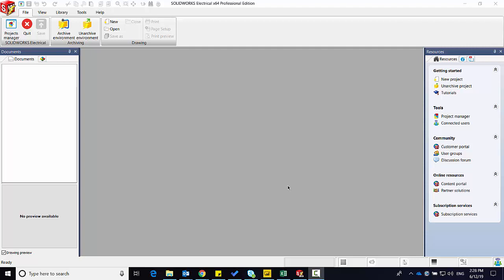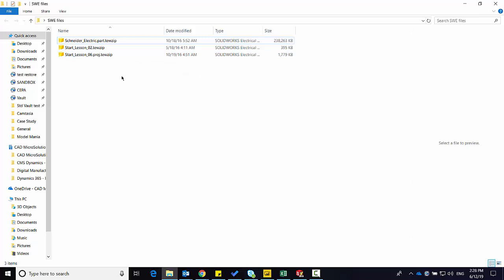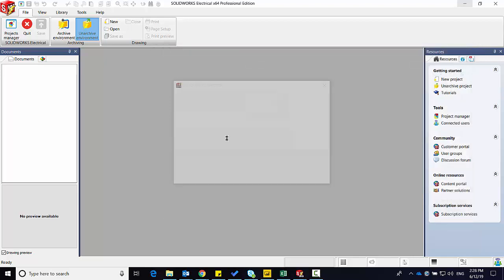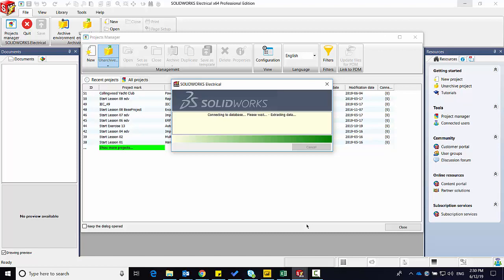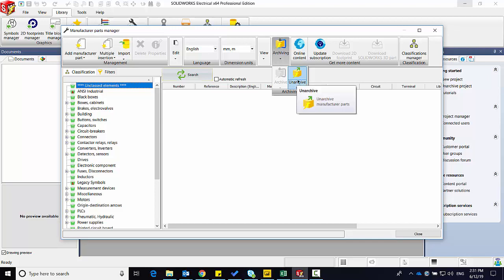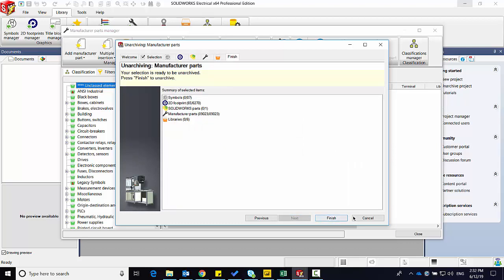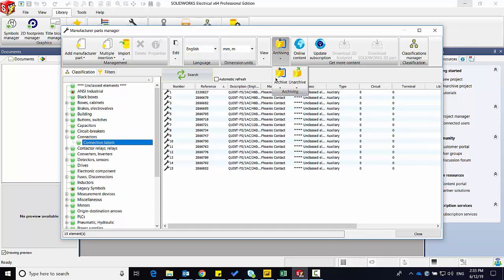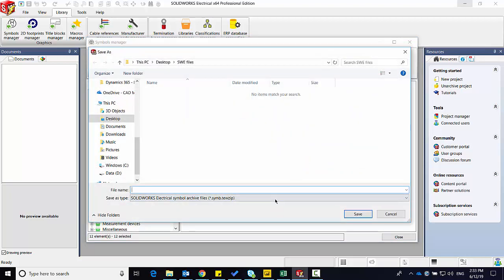Tech Tip Tuesday: What are the different tewzip files in SolidWorks Electrical?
What are the different archive files for? And where do I unarchive them? In this tech-tip video we will show you how. Based on the file type name we can see that specific Archive and Unarchive functions in different managers would be used.